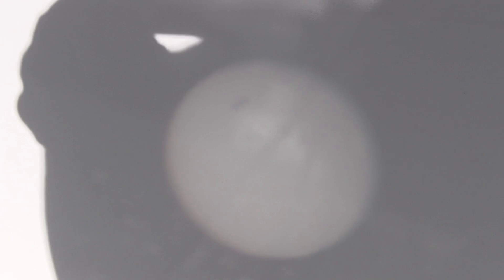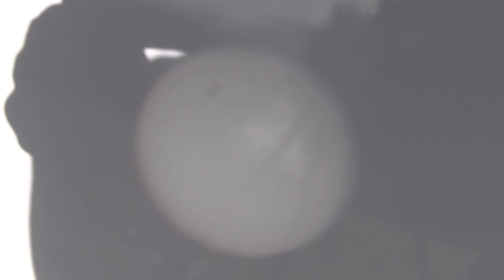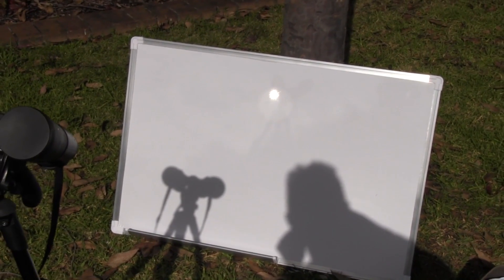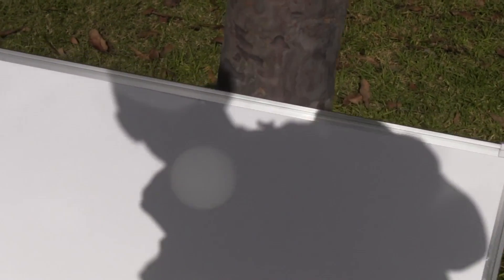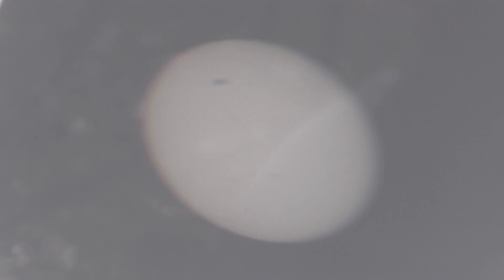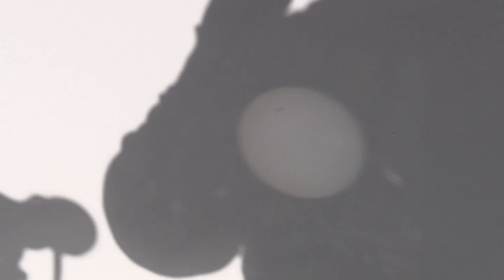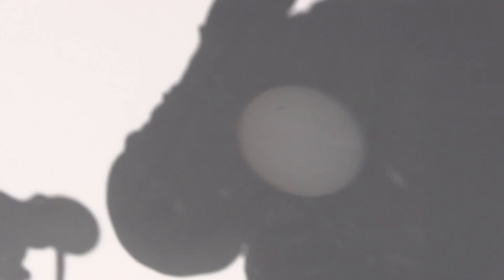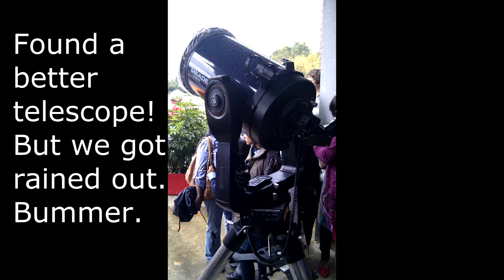EEVblog #288 - Transit Of Venus 2012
Dave attempting to capture the transit of venus amid the clouds and rain.